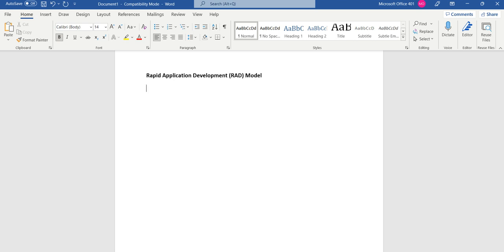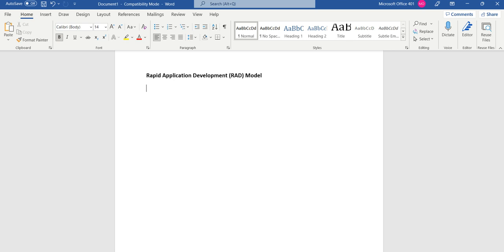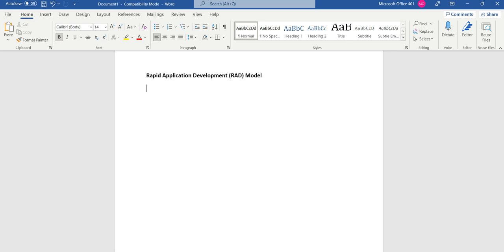Manual Testing 6) Rapid Application Development |Manual Testing Tutorials | AndroIndian